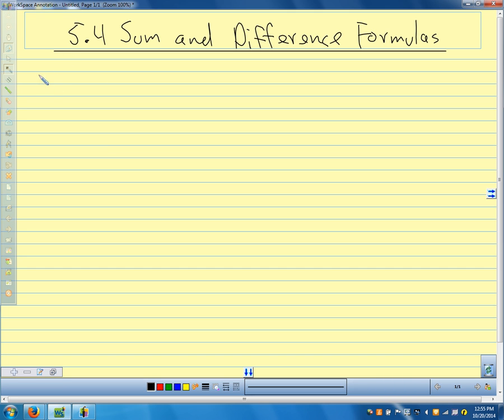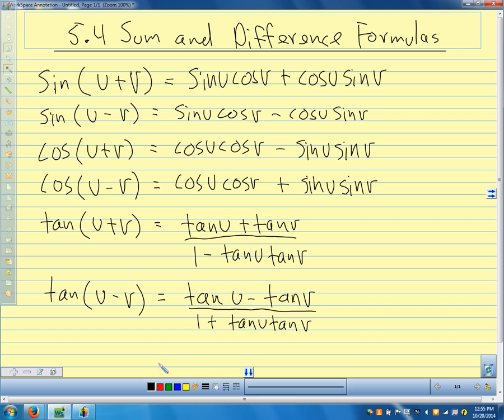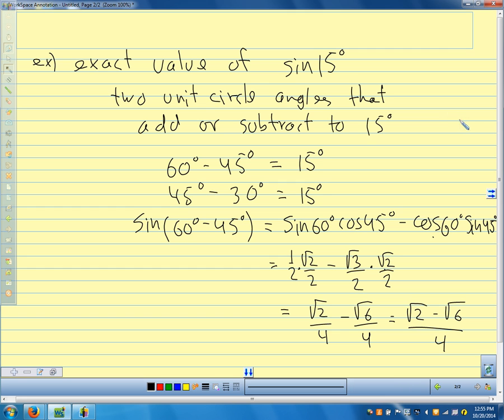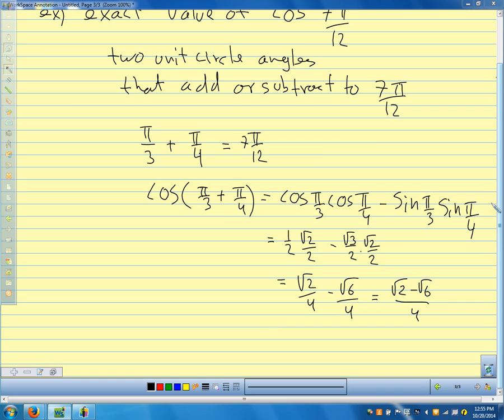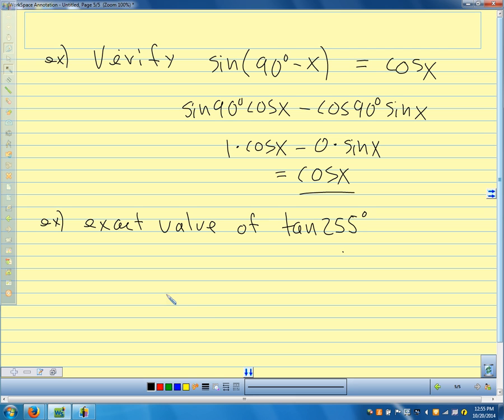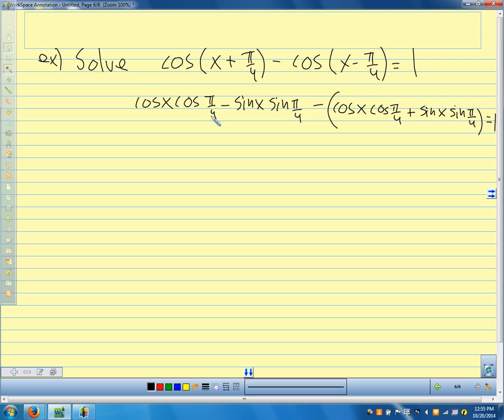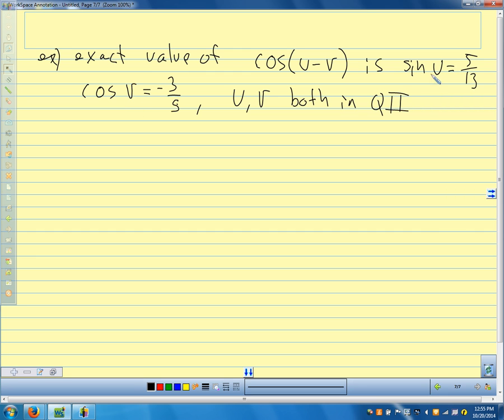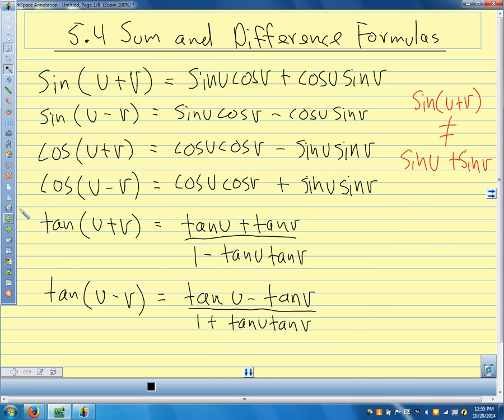Advanced Pre Calc 2014 5.4 Sum and Difference Formulas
Sum and difference formulas for trig functions